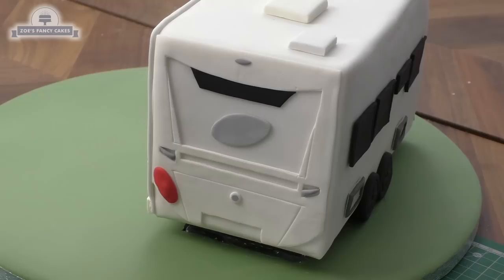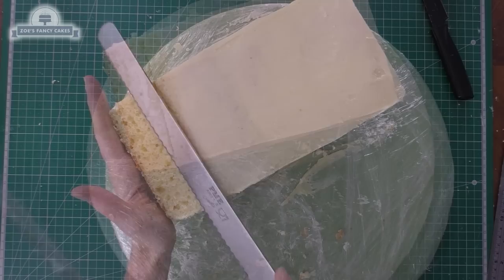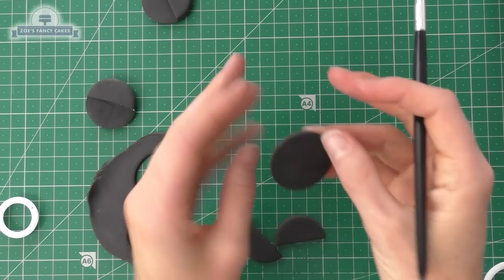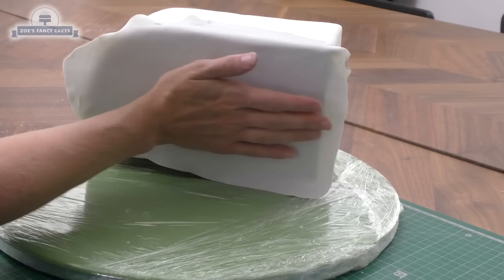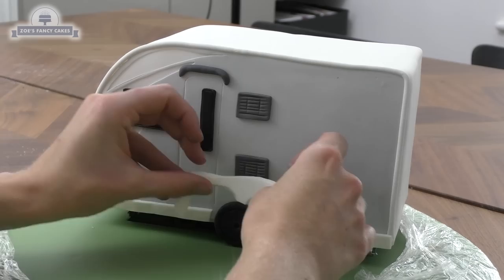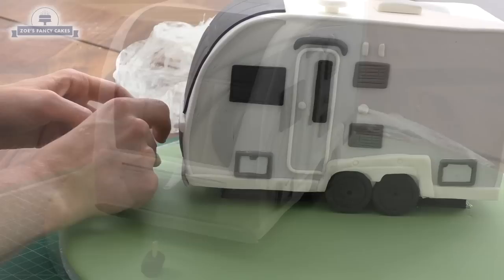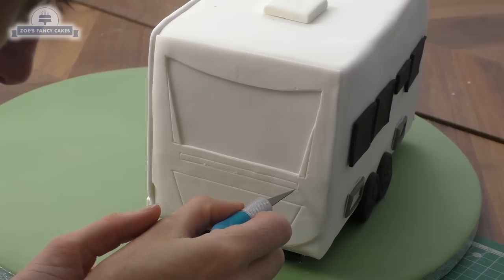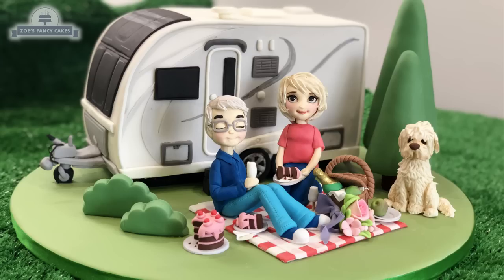Caravan cake tutorial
How to make a Caravan birthday cake! In this cake decorating tutorial I show you how to make a touring caravan cake. You can use this as a basis to create the foundation of your caravan cake and then decorate it however you want :)

Black foam
Silver edible paint
White sugarflair

Ingredients:
225g butter
225g caster sugar
4 eggs
225g self-raising flour
1 tsp vanilla essence

Buttercream recipe -
600g icing sugar, sifted
300g unsalted or salted butter, softened
optional flavouring